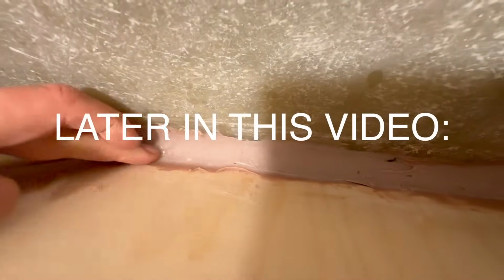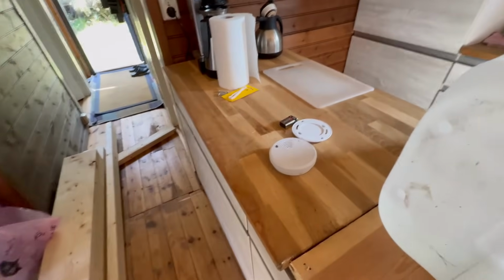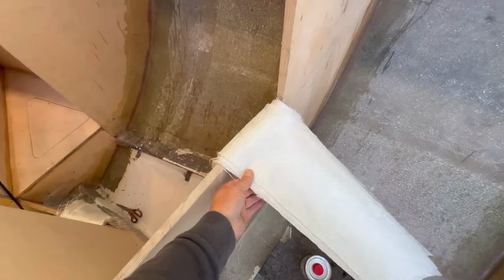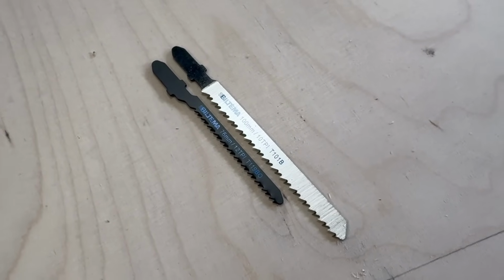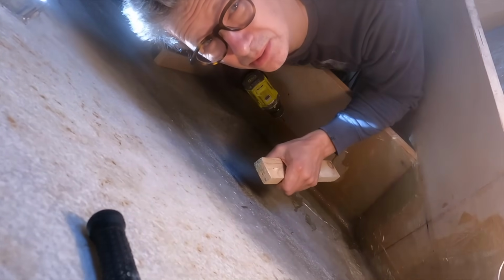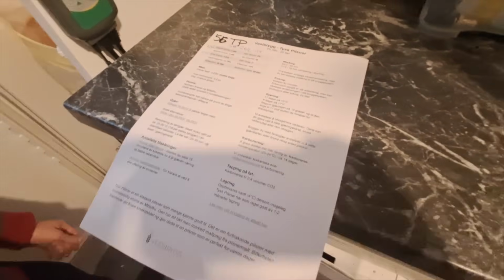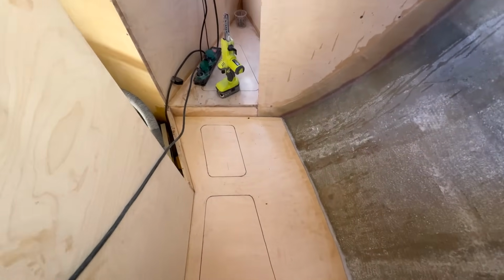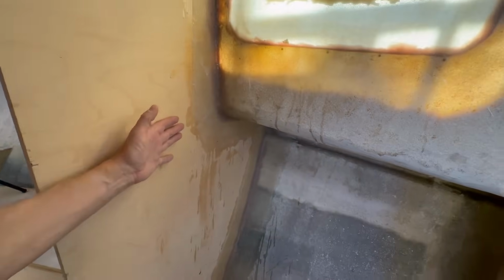Fisher 30 Ep 44 - Take a shot for each time I say the word "Cabin".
The refurbishing of a Motorsailer from 1976. This Fisher 30 Northeaster was in bad condition and has been torn down and are now being rebuilt inside. In this video I continue the interior work with the floor in the galley and a coach in the bow section. Unfortunately being disturbed by issues on the cabin in the mountains and on the summer house. Things are stealing time!